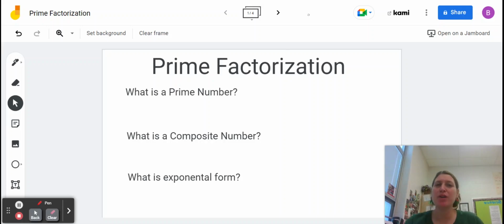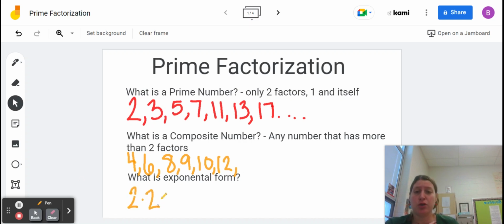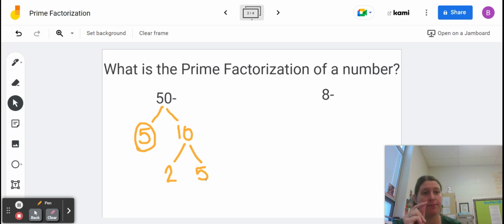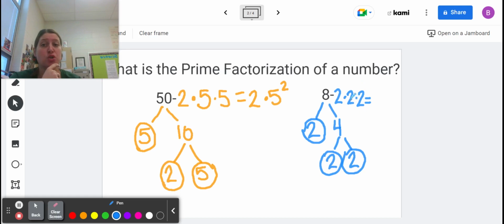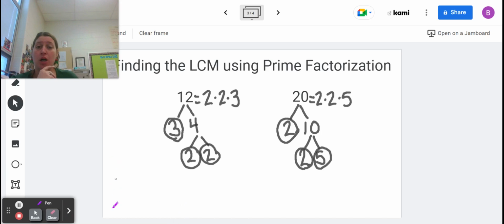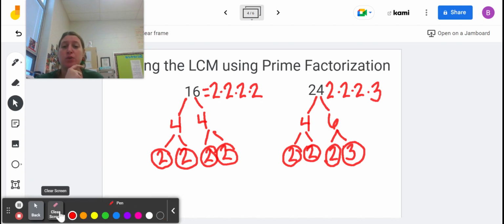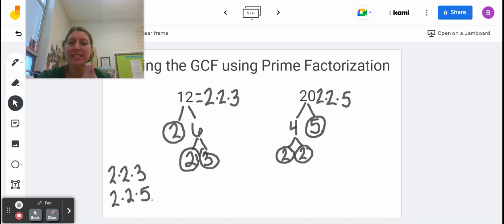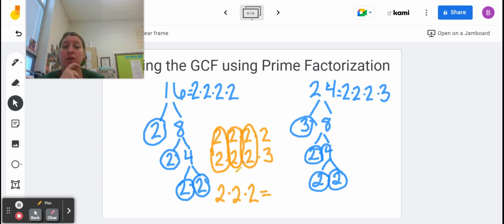Prime Factorization for GCF and LCM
How to find the prime factorization of a number. Also learn how to use prime factorization to find GCF and LCM of two numbers.